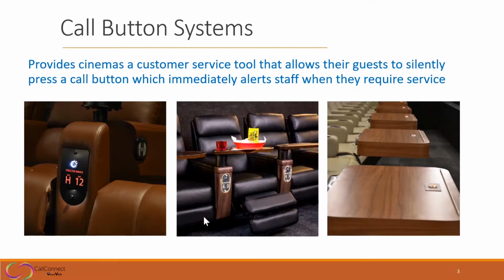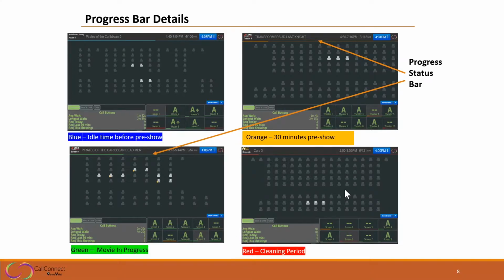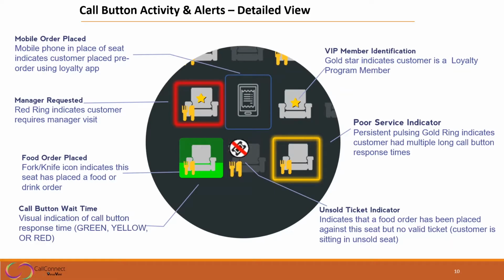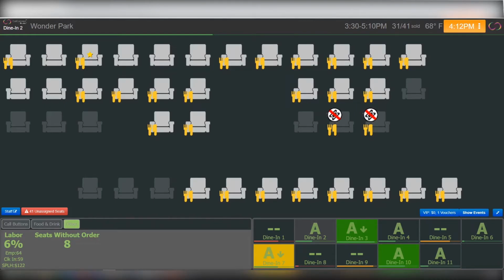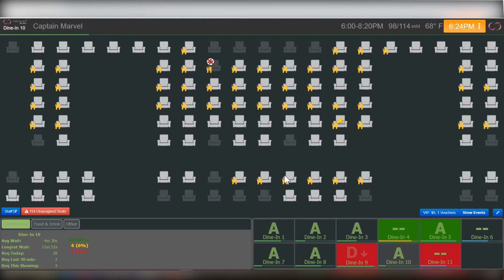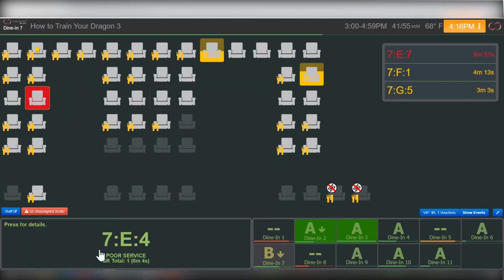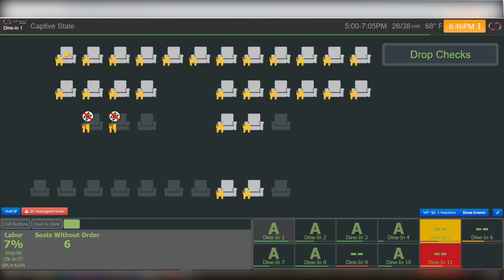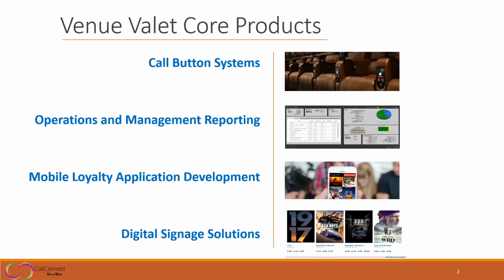Venue Valet Call Button System Training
Online training video for the CallConnect by Venue Valet Call Button System.